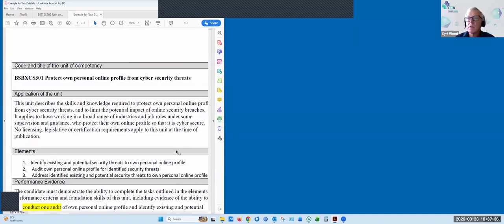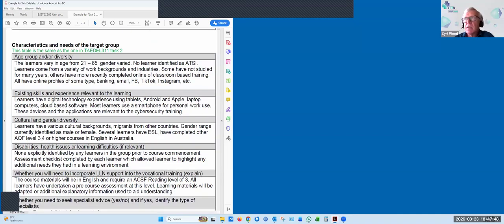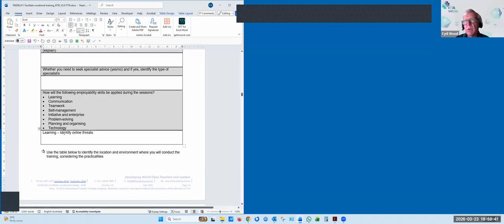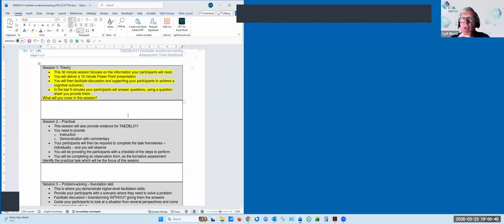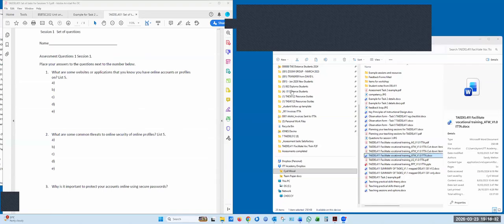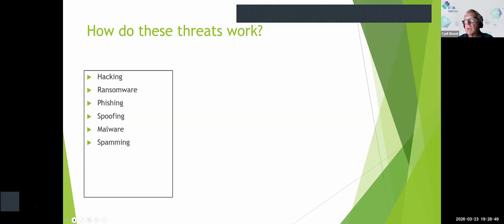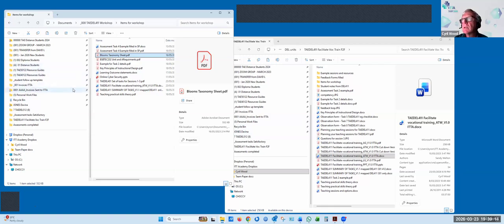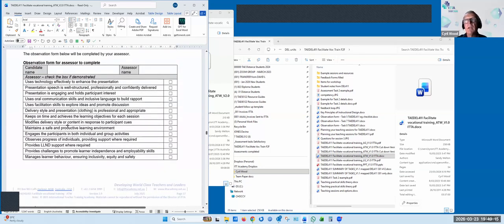TAEDEL411 Workshop Describes Task 2,3,4.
Session to explain how to prepare for the Group Training sessions.